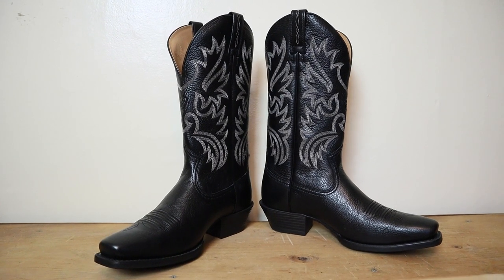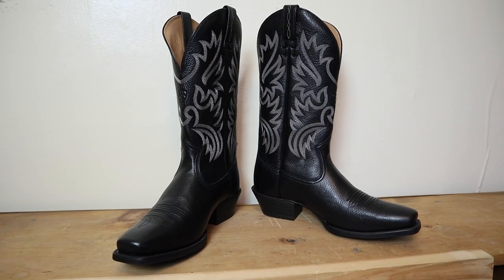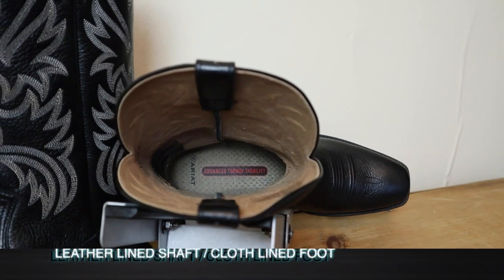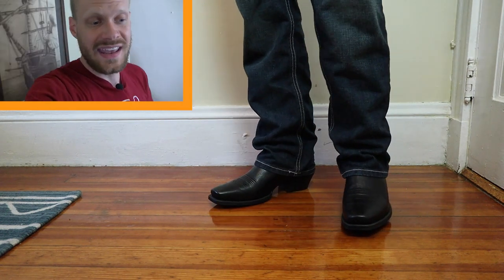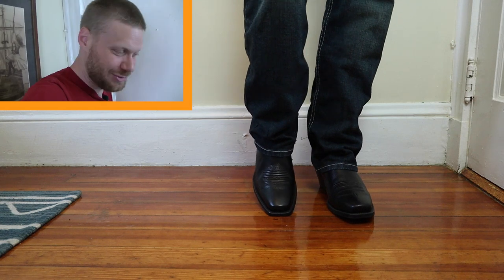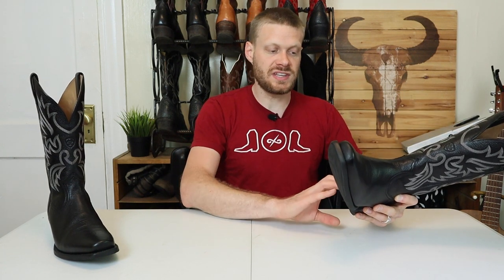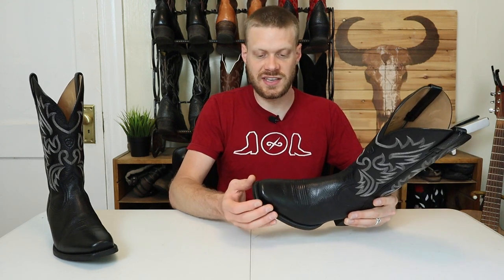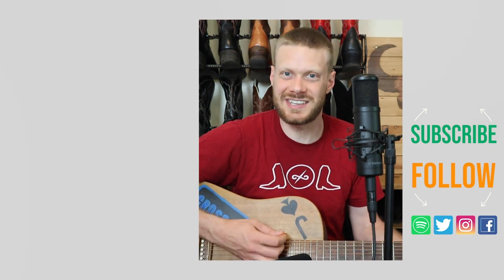Are Discontinued Ariat Legend Cowboy Boots Worth Buying?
Ariat has discontinued their Legend boots but you still may be able to find them in your local western wear store on sale. Today's video I explain what you can expect from them.